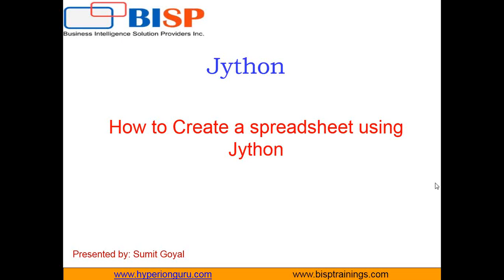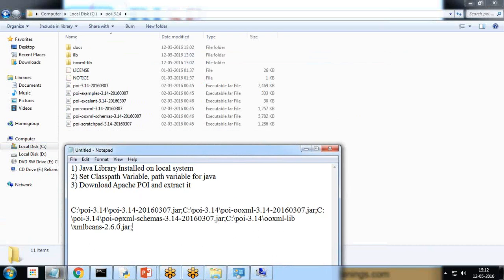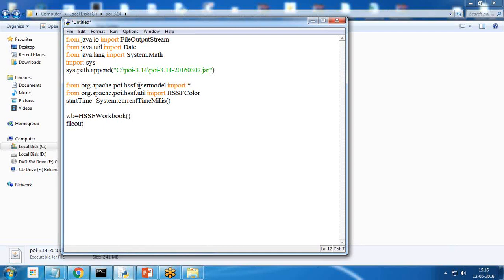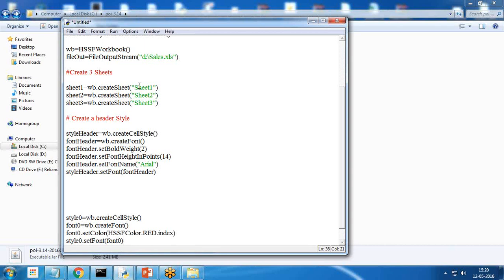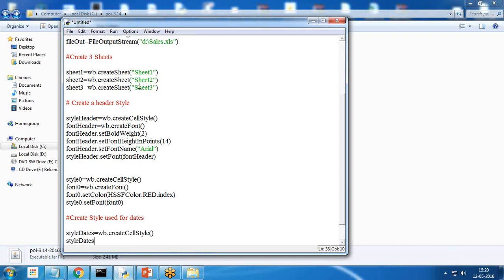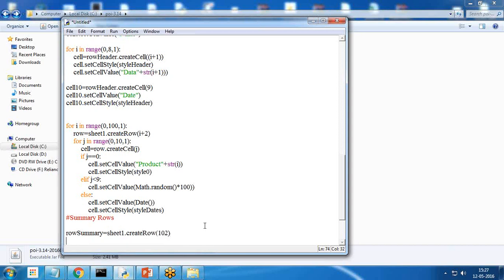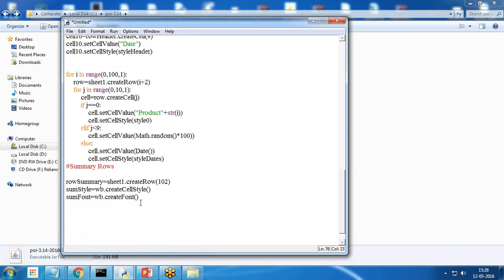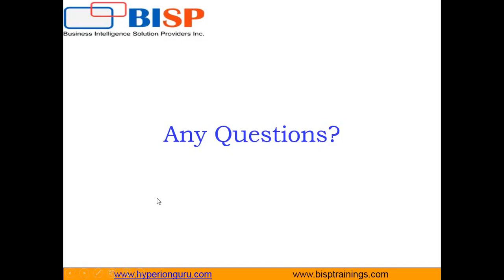Jython How to create a spreadsheet using Apache PO